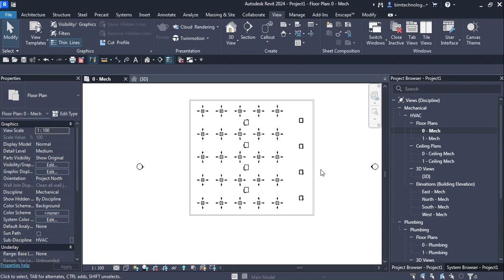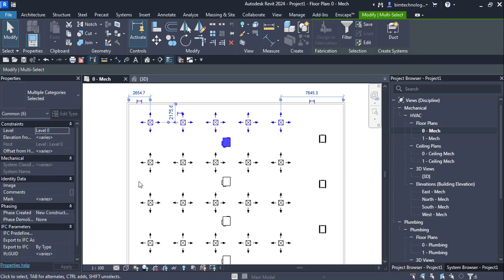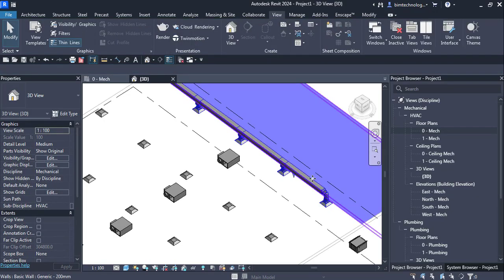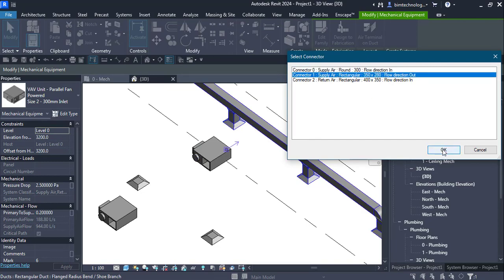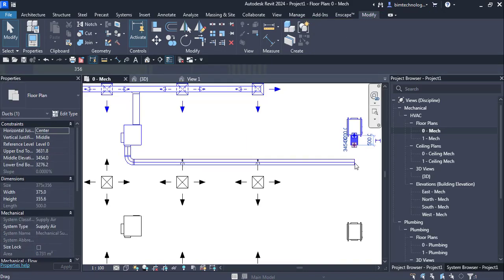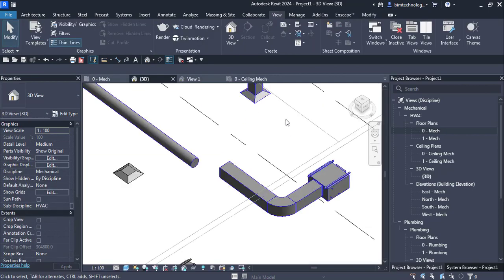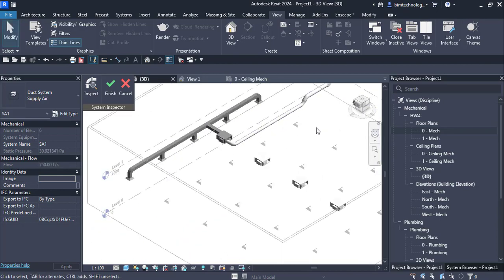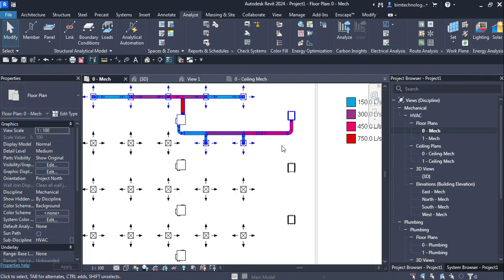How to size duct and create layout in Revit MEP: Essential Tools and Techniques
Welcome to our comprehensive guide on duct sizing and layout in Revit MEP! In this video, we dive deep into the essential tools and techniques needed to efficiently design duct systems for your projects. Whether you're a beginner or an experienced user, this tutorial will enhance your skills and streamline your workflow.

📌 What You'll Learn:

Introduction to duct sizing in Revit MEP
Utilizing various tools for accurate duct layout
Best practices for efficient duct design
Tips and tricks for optimizing your workflow
🛠️ Tools Covered:

Duct Sizing Calculator
System Browser
Routing Preferences
Duct Fittings and Accessories
🔔 Stay Updated:

📢 Join the Conversation:
Have questions or suggestions? Drop them in the comments below. We love hearing from you!